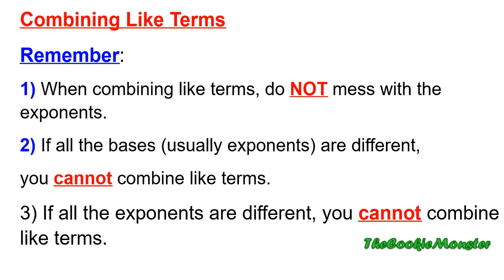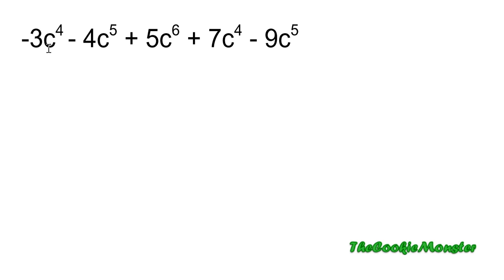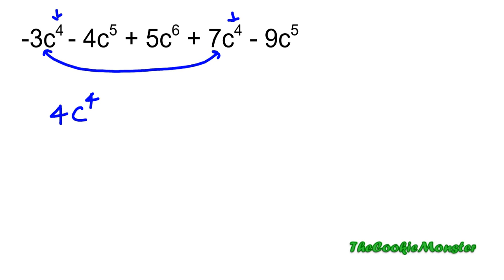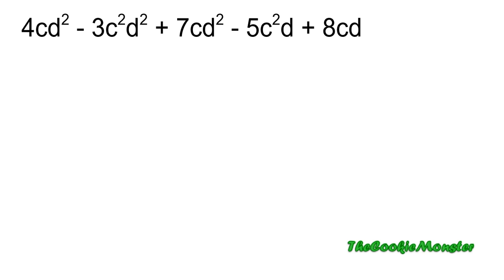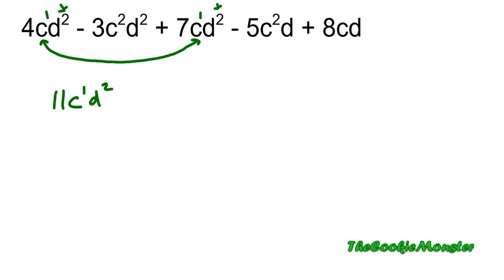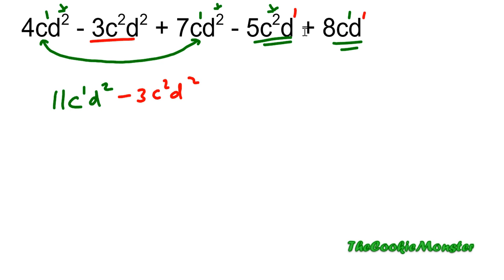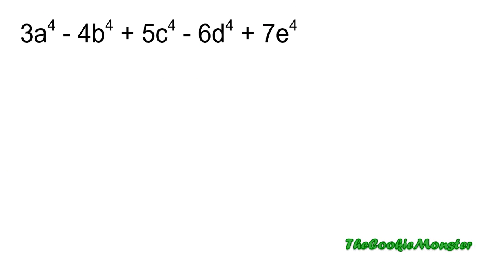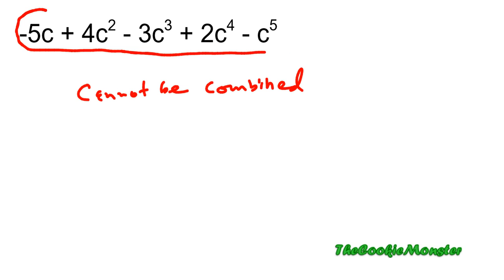Combining Like Terms - with 3 Simple Rules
Combining Like Terms - with one and two variables
Algebra 1, Pre-Algebra, high school